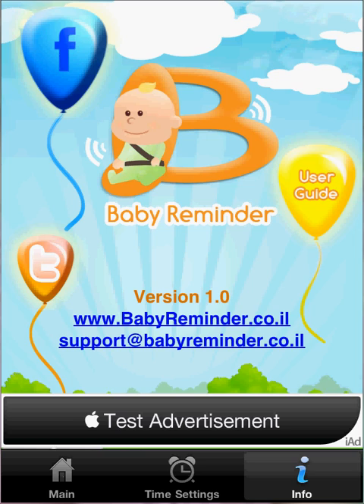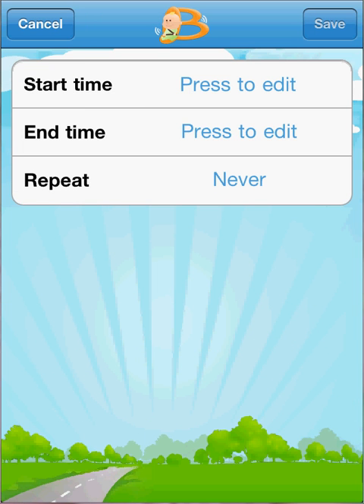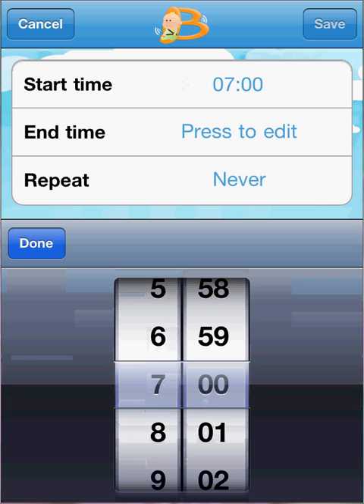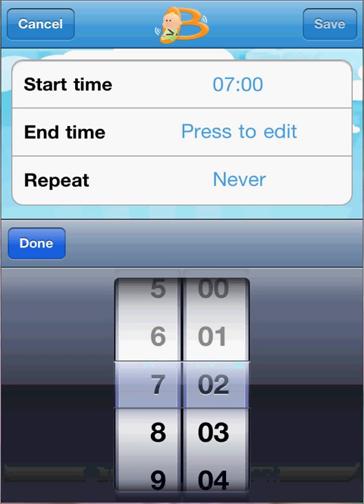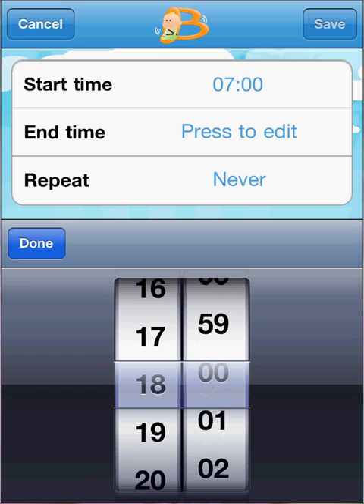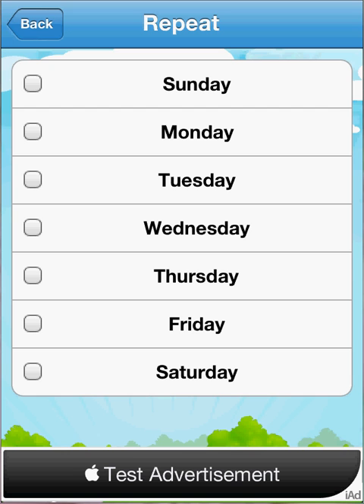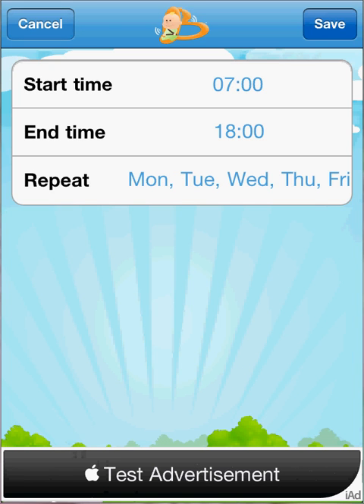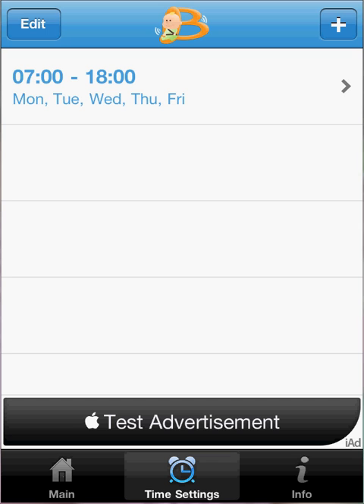Baby Reminder Tutorial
This tutorial explain how to use the Baby Reminder iphone application.